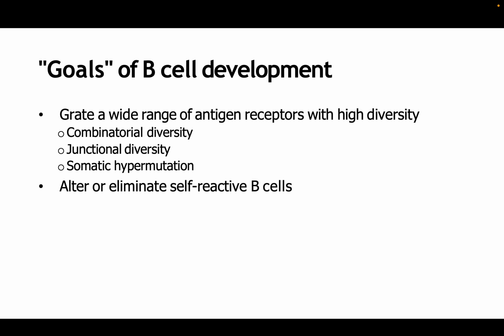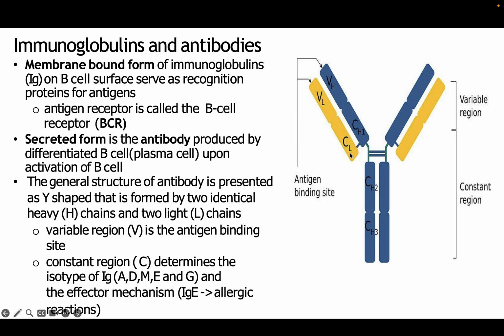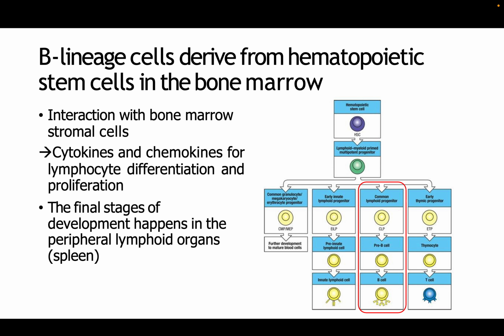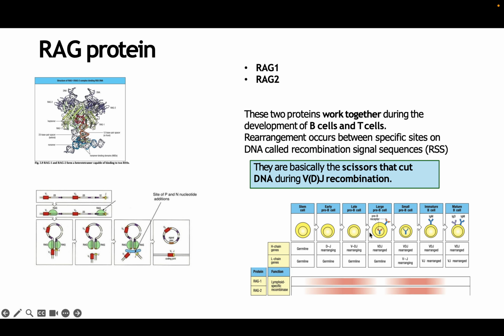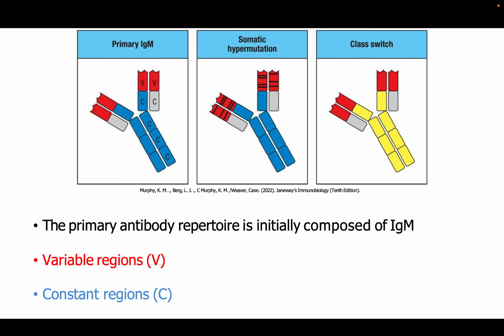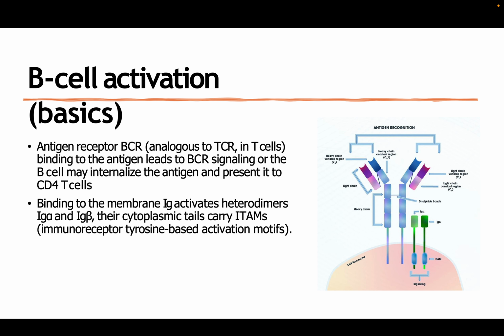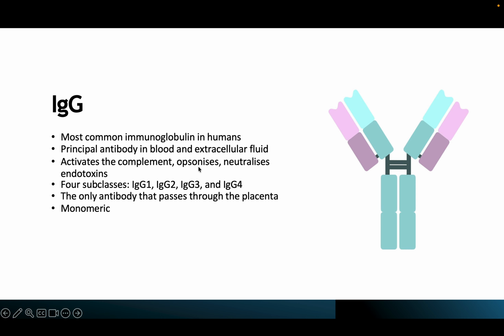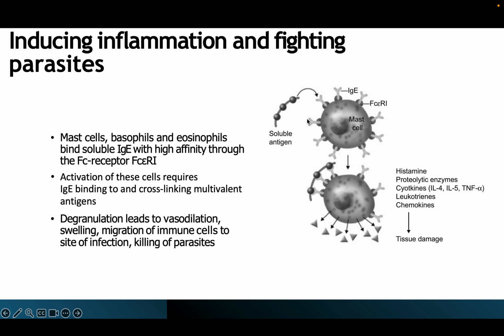B cell development